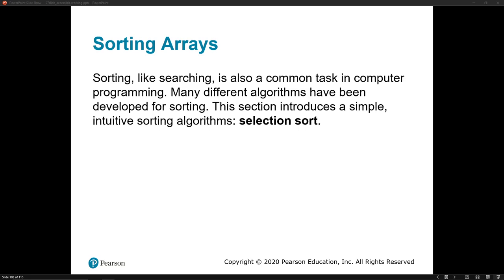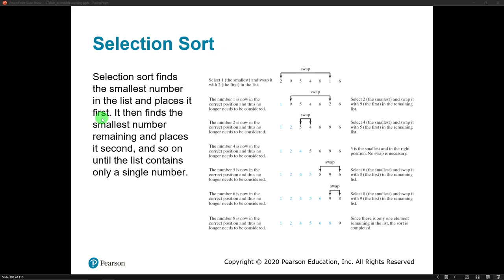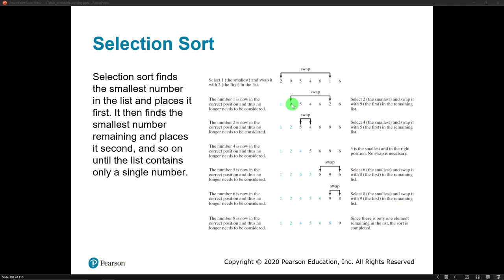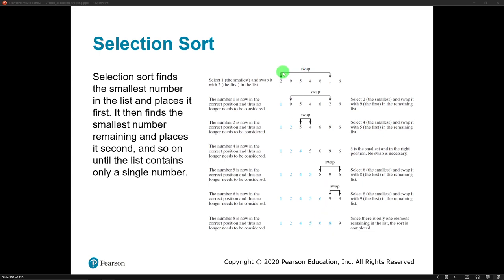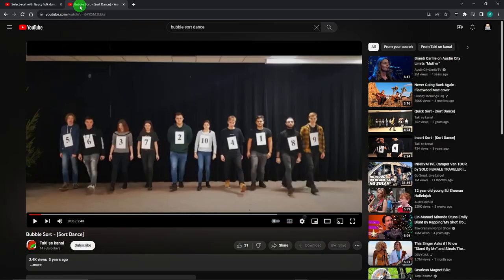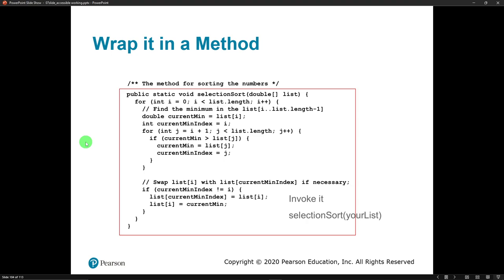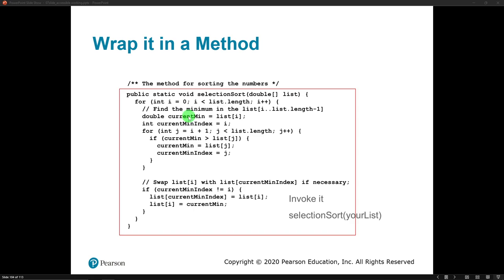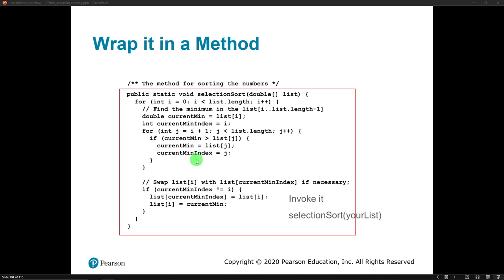Java Sorting Arrays